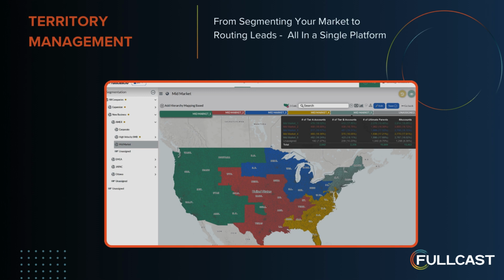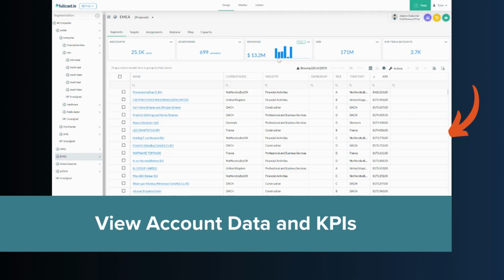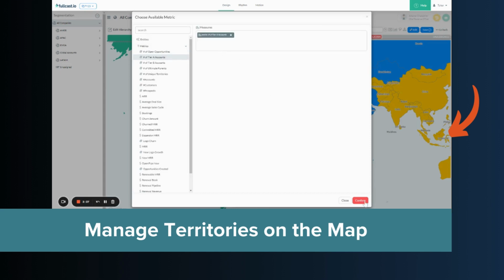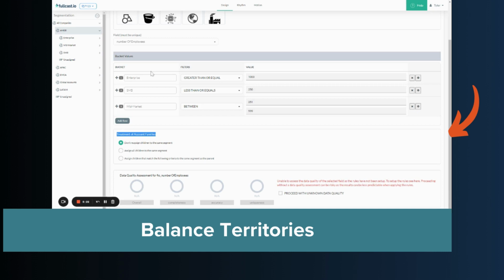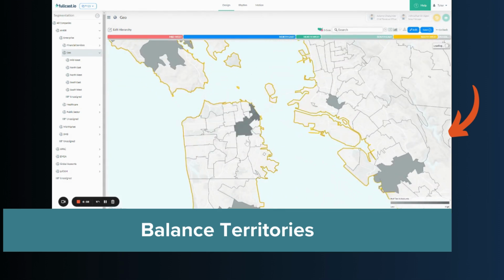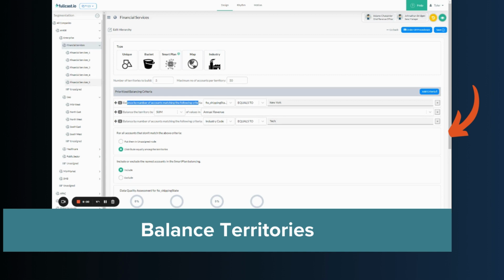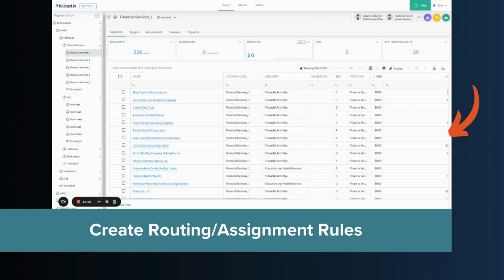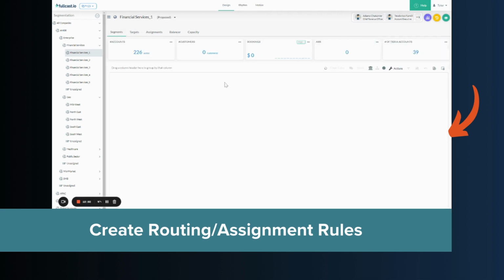Territory Management Software Demo: Fullcast Complete Guide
Territory management software demo: See how Fullcast automates sales territory planning with Salesforce integration.

Looking for powerful territory management software that eliminates spreadsheet chaos and syncs directly with Salesforce? In this comprehensive Fullcast platform demo, we walk through every feature of our territory management module—from building rule-based territories to automating rep assignments and account ownership changes.

What You'll Learn in This Territory Management Software Tutorial:

This video provides a complete overview of how modern territory management software can transform your sales operations. We demonstrate how Fullcast enables revenue operations teams to create, balance, and manage territories using multiple methodologies—all while maintaining a real-time connection with your Salesforce CRM.

Key Features Covered:

⏱️ 0:00 - Introduction to Fullcast's territory management module
⏱️ 1:30 - Navigating the segmentation hierarchy (APAC, EMEA, LATAM regions)
⏱️ 3:15 - Rules-based territory structure and automatic account allocation
⏱️ 4:45 - Salesforce data integration and nightly syncs
⏱️ 6:00 - Custom KPI building (tier accounts, revenue metrics)
⏱️ 8:30 - Territory mapping tools: country, state, and zip code level
⏱️ 12:00 - Bucketing by employee count and annual revenue
⏱️ 15:30 - Smart Plan feature for balanced territory creation
⏱️ 20:00 - Rep assignments and Salesforce account owner updates
⏱️ 24:00 - Managing territory transitions and rep replacements

Why Fullcast for Territory Management?

Unlike basic territory management software or manual spreadsheet planning, Fullcast offers:

✅ Direct Salesforce Integration - Changes sync automatically to update account owners, account teams, and custom lookup fields
✅ Visual Territory Mapping - Build geo-based territories at country, state, or zip code levels with interactive heat maps
✅ Smart Plan Technology - Automatically balance territories based on revenue, account count, location, and industry criteria
✅ Account Family Management - Keep subsidiaries with ultimate parent accounts for enterprise go-to-market strategies
✅ Real-Time Balancing - See territory equity metrics update instantly as you make changes
✅ Seamless Rep Transitions - Handle terminations, replacements, and start dates with automated Salesforce updates

Who Should Watch This Territory Management Software Demo?

This walkthrough is perfect for:

Revenue Operations professionals evaluating territory planning tools
Sales Operations managers struggling with manual territory assignments
Salesforce administrators looking for territory management solutions
Sales leaders wanting to improve territory equity and coverage
Anyone researching sales territory mapping software
The Territory Planning Challenge We Solve:

Building balanced sales territories traditionally requires hours of spreadsheet work, manual Salesforce updates, and constant maintenance. Our territory management software automates the entire process—from initial territory design using firmographic data to ongoing account moves and rep changes. The result? Your sales and CS teams always have accurate, up-to-date territory assignments without the operational burden.

We'd love to hear how you're currently handling territory planning and Salesforce updates!

Fullcast is the leading territory management software for revenue teams. Our platform helps companies design, deploy, and manage territories with direct Salesforce integration.